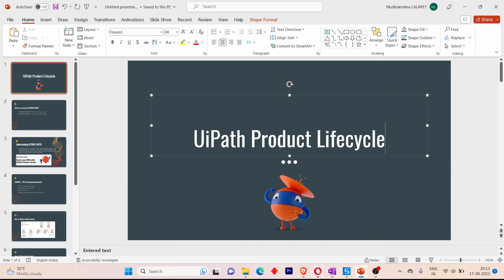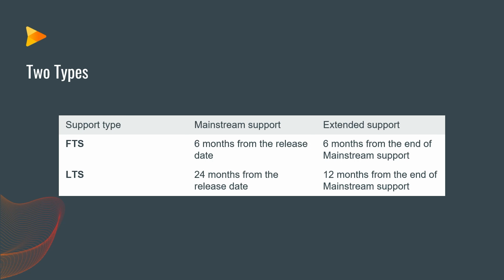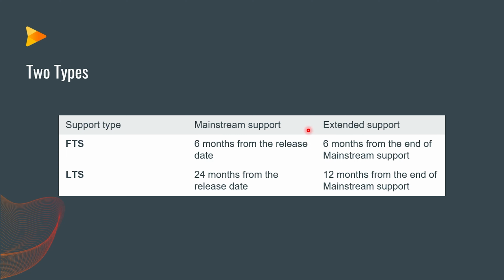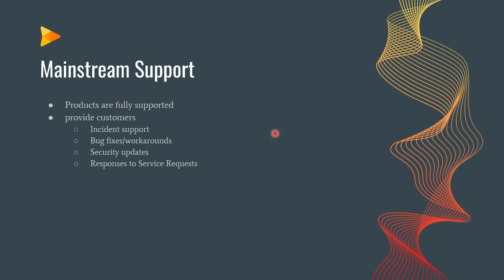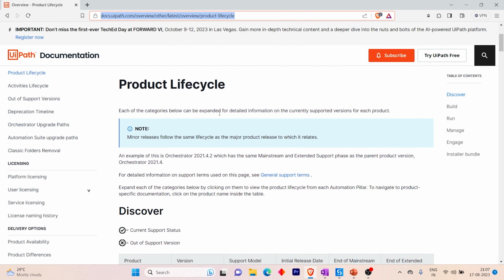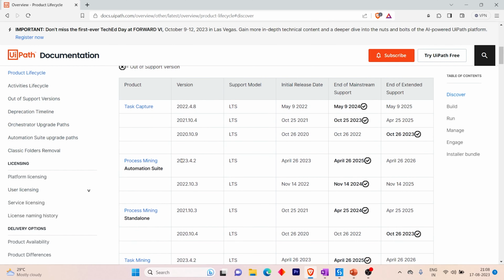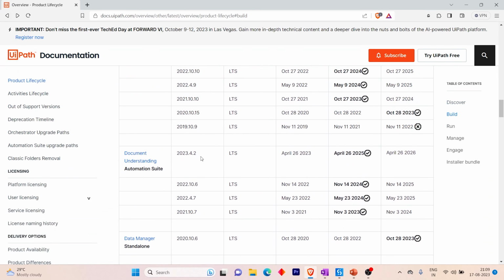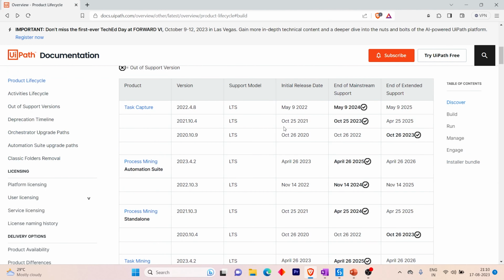UiPath Product Lifecycle and Support: Your Comprehensive Guide